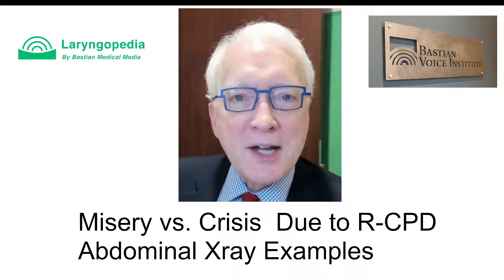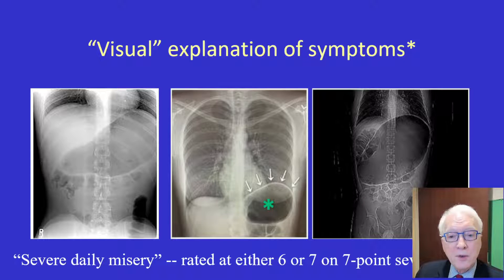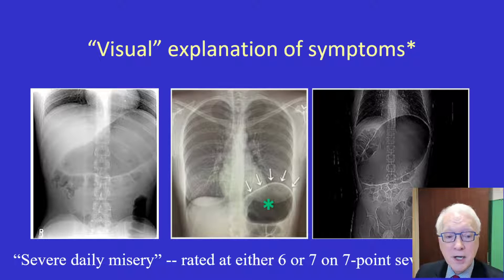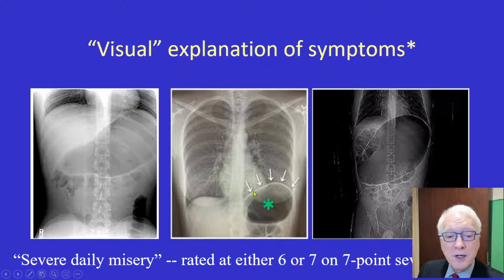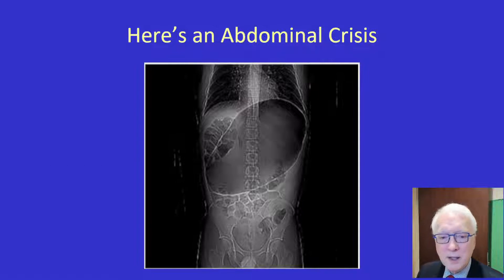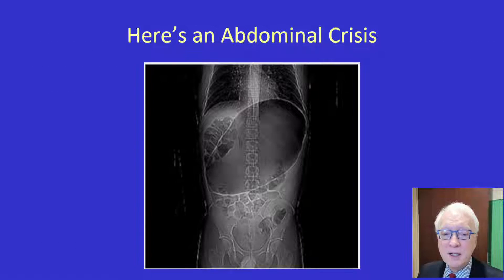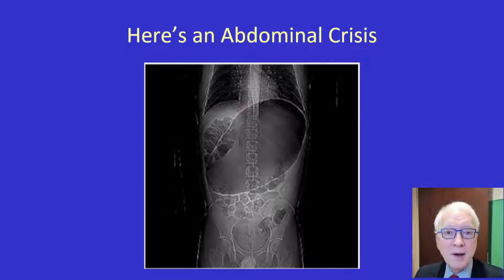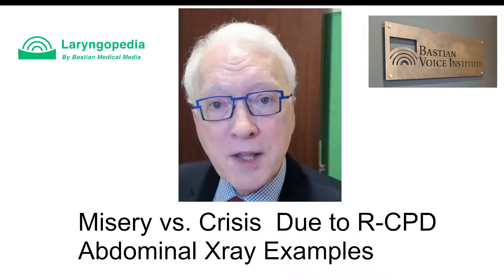R-CPD in X-ray Images | Misery vs. Crisis from Inability to Burp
Why do persons with R-CPD experience such daily misery? These X-ray images provide the explanation, as well as the rare “abdominal crisis” in this group is also explained.

In a new video format, Dr. Bastian will discuss various photo essays found across Laryngopedia, and provide in-depth descriptions on their origins and what is going on behind the scenes during the time of capture.

CHAPTERS
0:00 Introduction
0:40 Trapped air x-rays
2:24 Abdominal Crisis x-ray
4:17 Conclusion